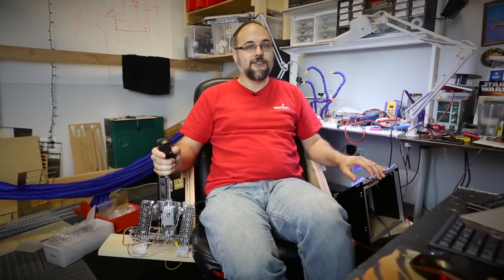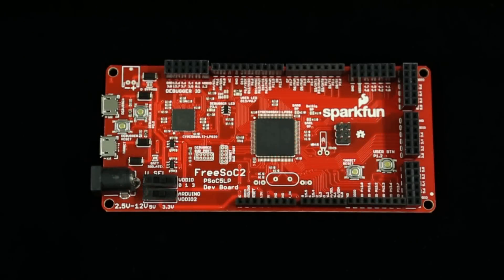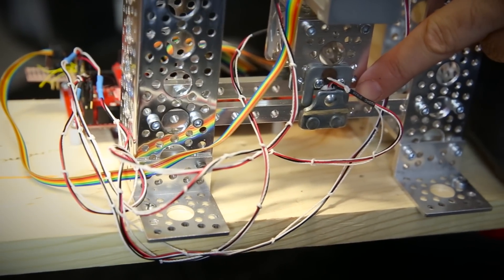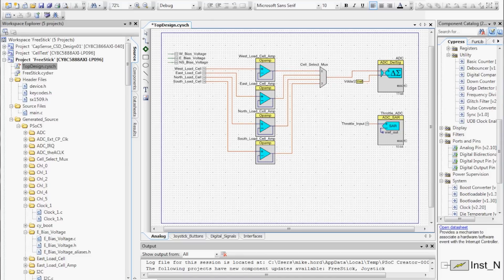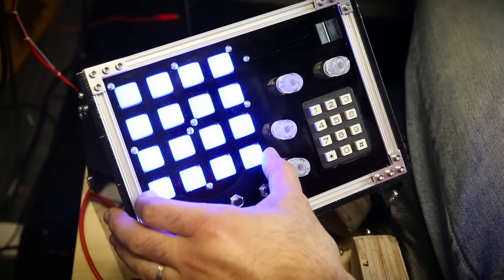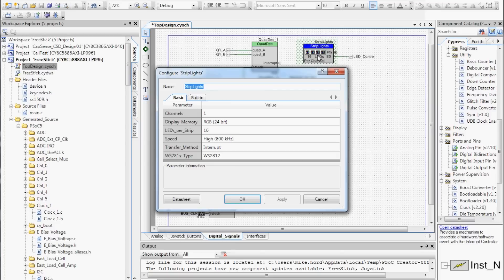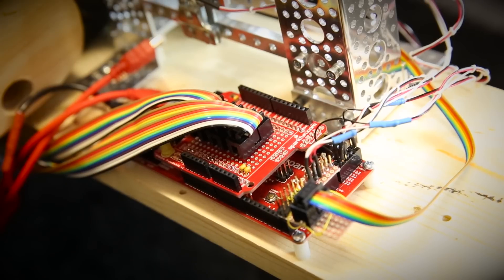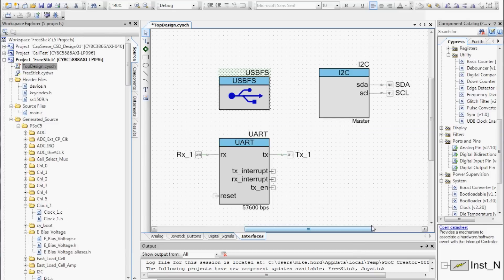SparkFun Freesoc Video Game Chair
SparkFun engineer Mike hord shows off both his engineering and video game skills with this awesome project centered around the Freesoc2 development board. Follow along to learn how you can take the Freesoc, an arduino, and a few load cells and make the video game chair of your dreams!